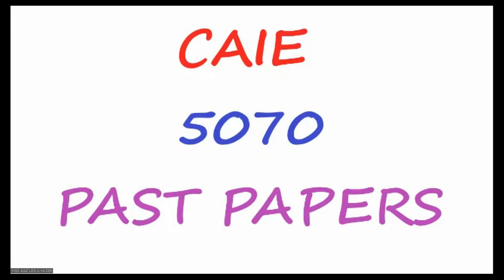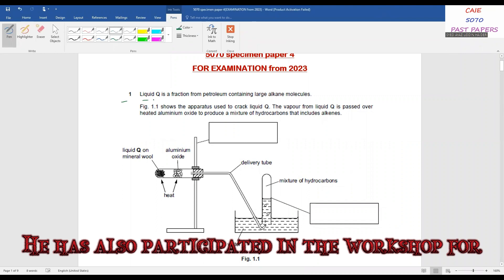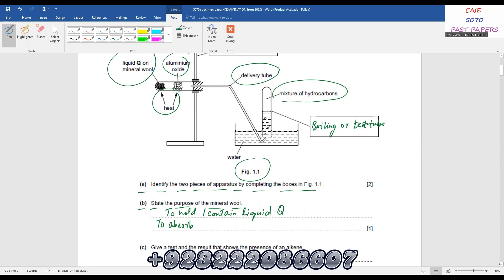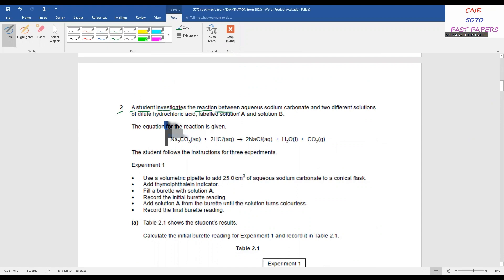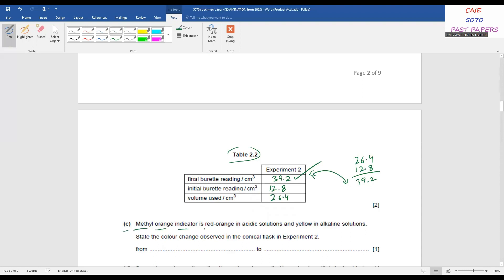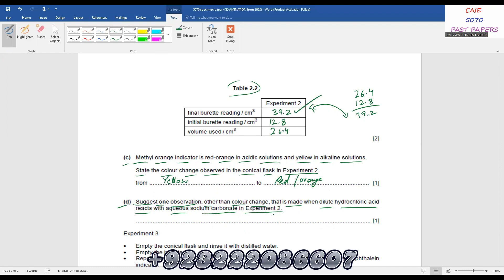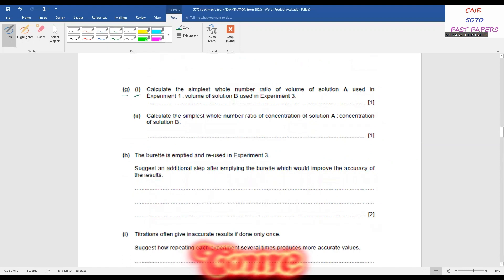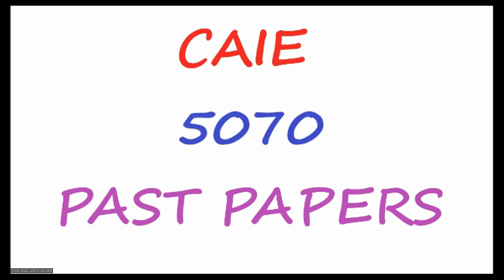O Level Chemistry past papers 5070 SPECIMEN/P4/EXAMINATION 23 (Q1 & 2)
Salam/ Hi,
Welcome to an educational channel. Here you will find educational videos on Chemistry by Sir Ayaz that will help you to excel and do better in the exams. Sir Ayaz got a license in education and was certified O/A level and IB Diploma Program Chemistry Teacher.